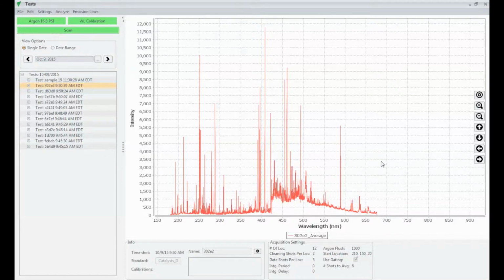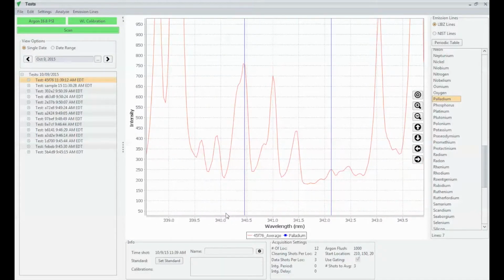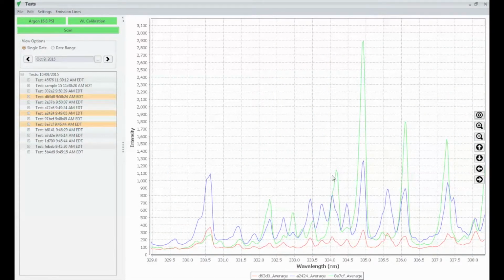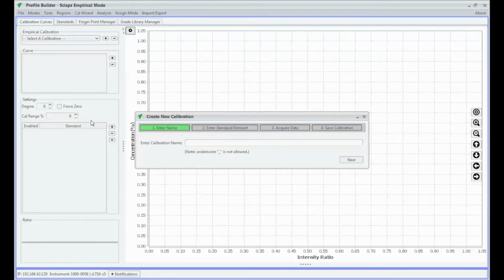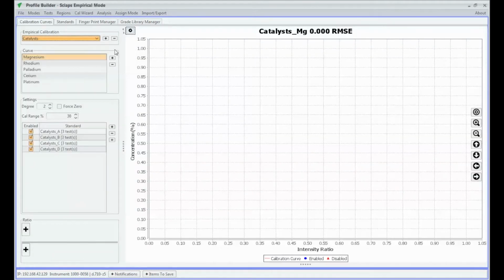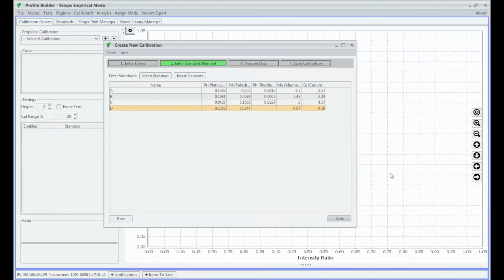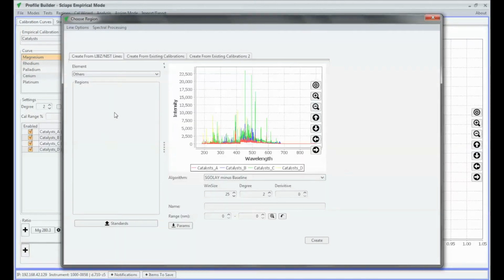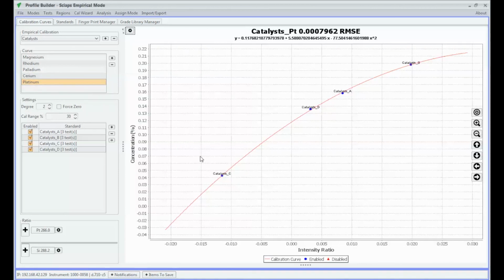Profile Builder Advanced Software The Basics w Morgan Jennings